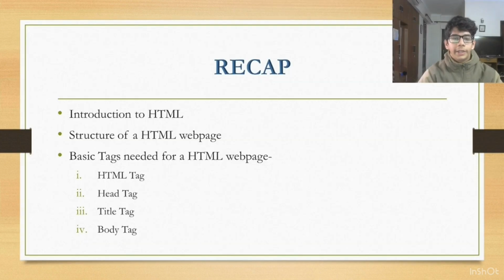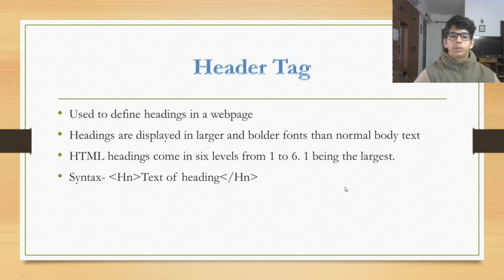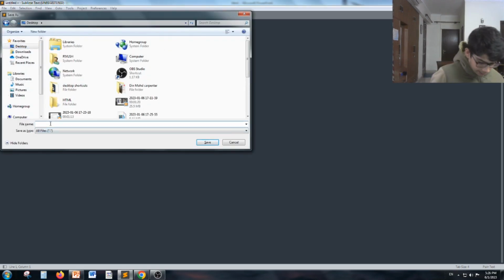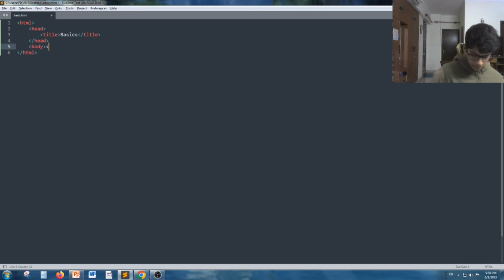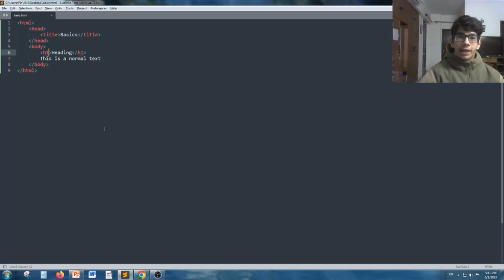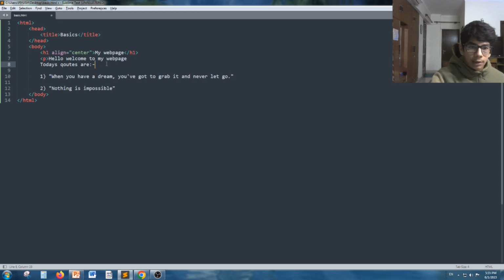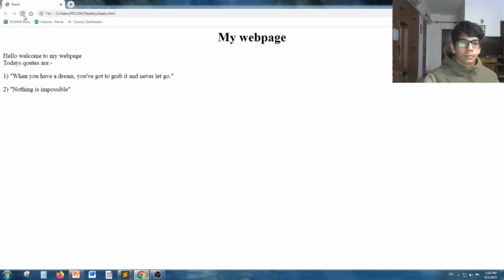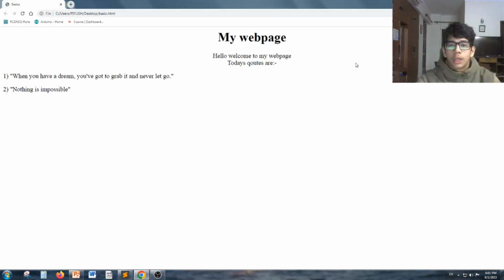HTML 202: Mastering the Header, BR, and P Tags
Ready to take your HTML skills to the next level? In this video, we'll be diving deeper into the language by exploring some of its most useful tags. From the header tag to the Br and P tags, you'll learn how to structure and format your content like a pro. This comprehensive guide will help you make the most of your HTML projects, whether you're building a website or a web application. Don't miss out on this chance to expand your knowledge. Tune in now to watch the second video of our HTML tutorials!